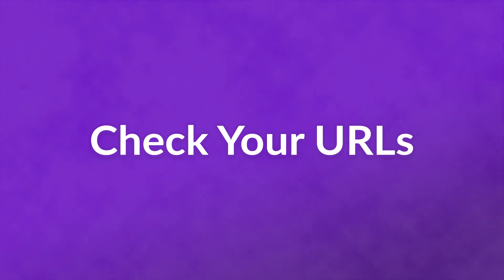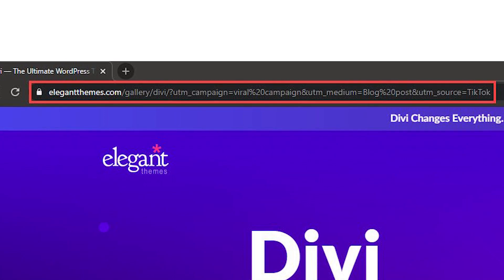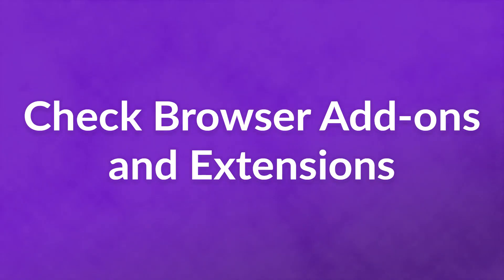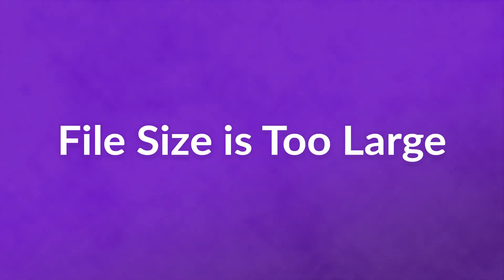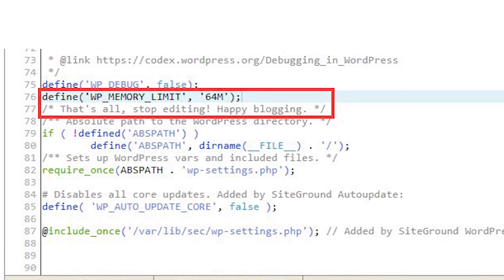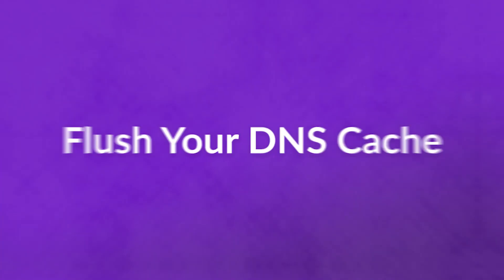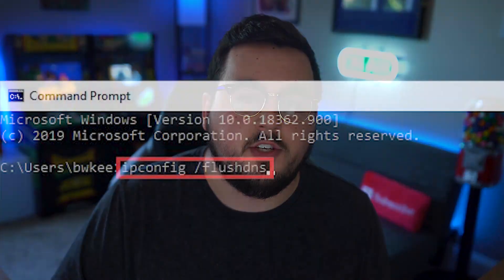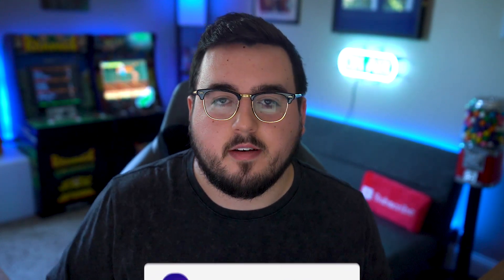How to Fix the HTTP Error 400 for WordPress Websites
In today's video, we'll learn about HTTP error 400 and how to fix it.